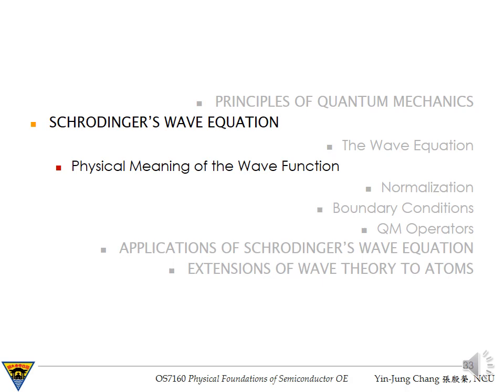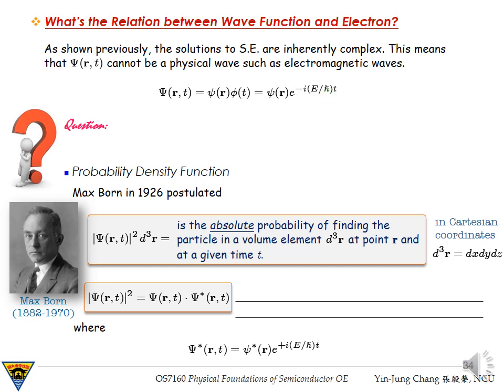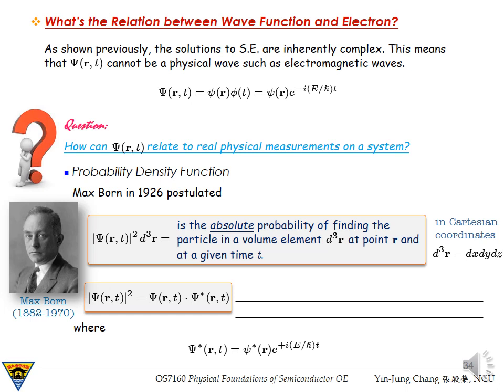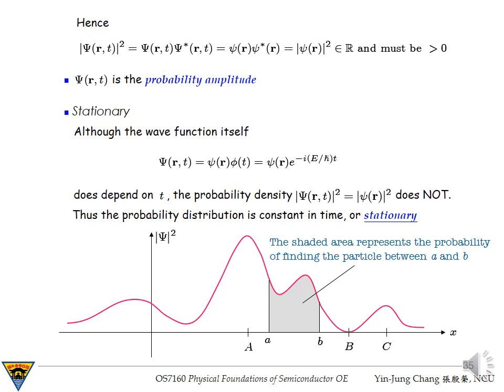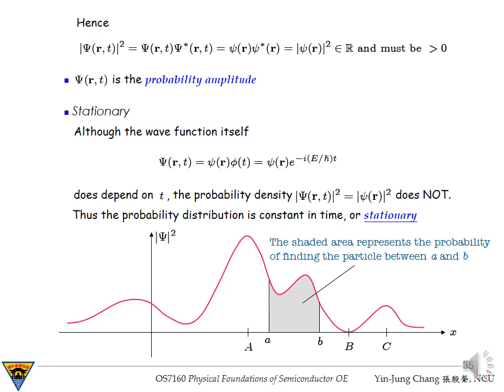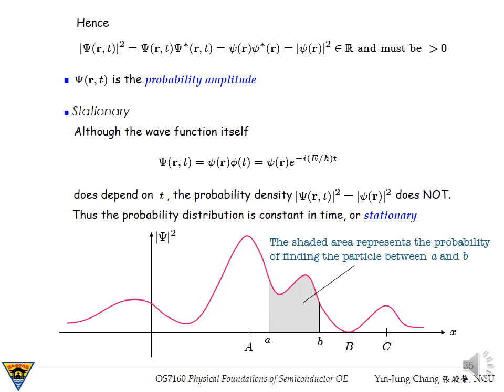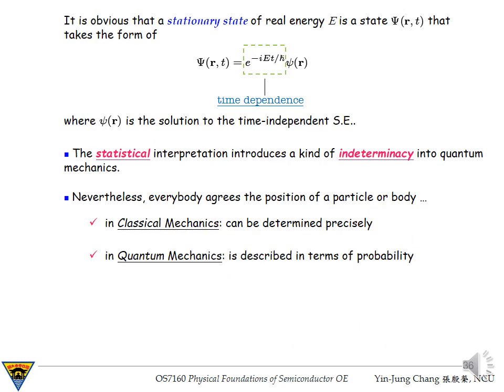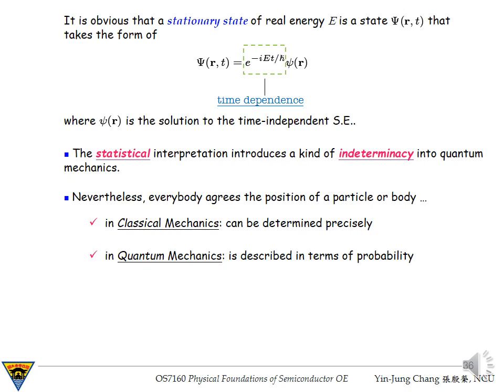半導體物理基礎: 2-3 波函數的物理意義 Physical Meaning of the Wave Function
This lecture covers the physical meaning of the wavefunction.

Lecture Notes: Ch. 2, pp  12 - 15